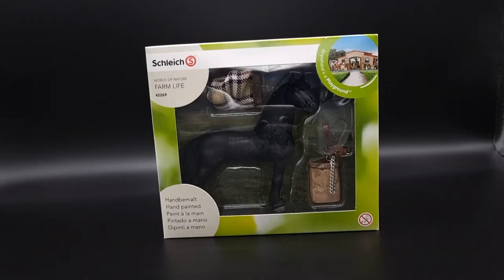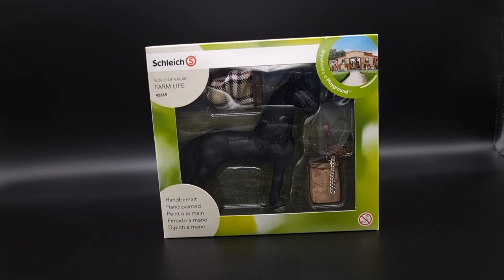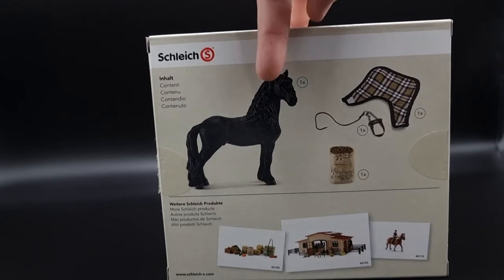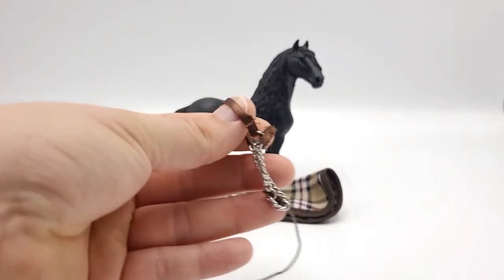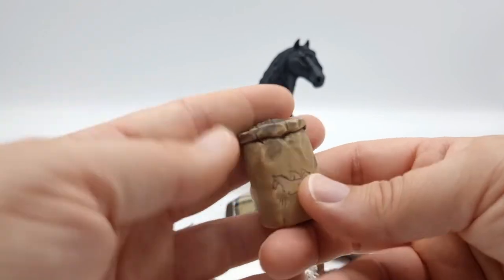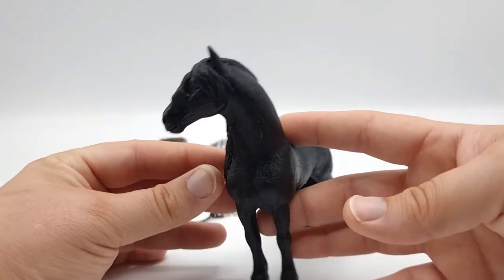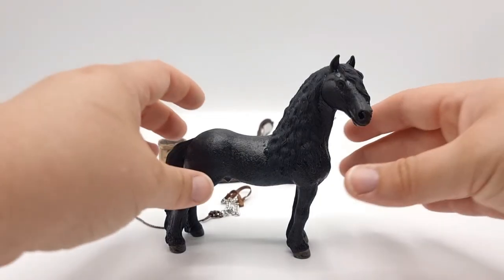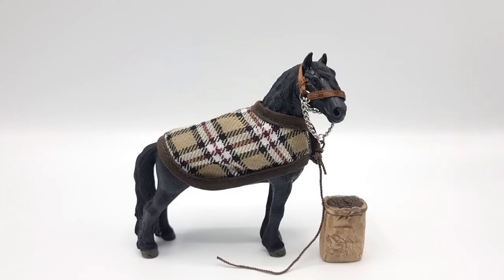Schleich Farm World Friesian Care Set 42269 2015 Unboxing And Review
Hi everyone!
I was so happy when I managed to get this beautiful friesian boy!
A lot of people have named him as their favorite horse, and he is at least in the top 10 for most collectors.
No wonder because he is such a gorgeous model!
What do you think about this set?